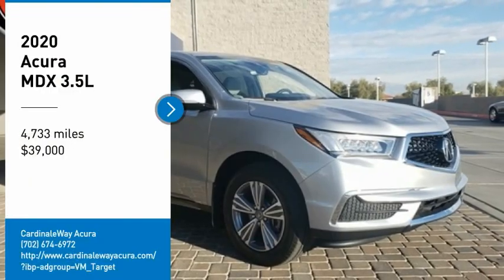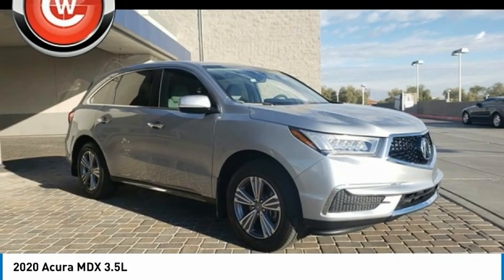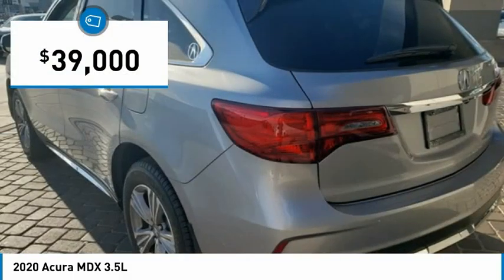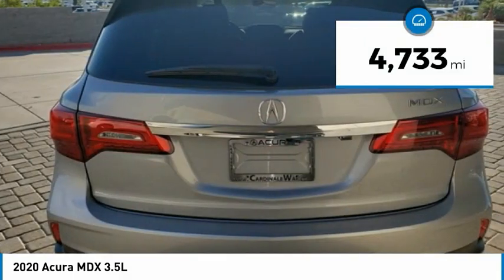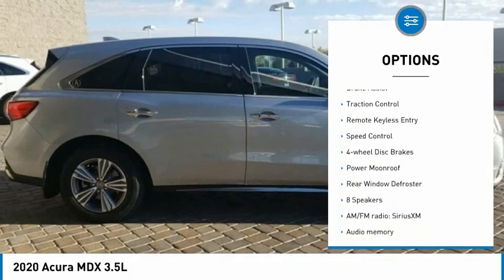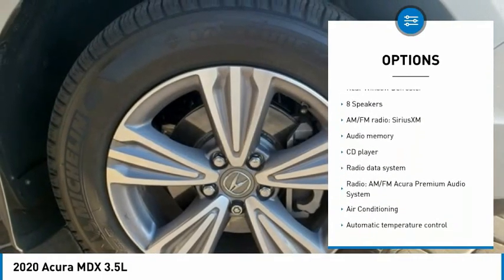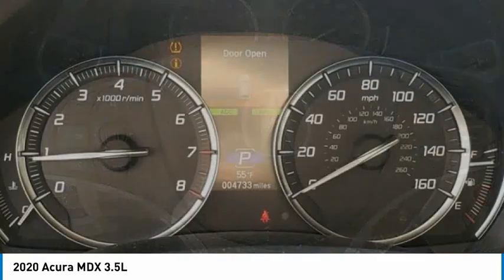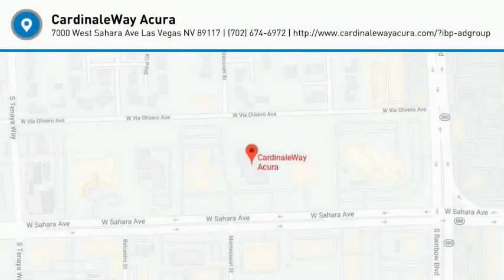2020 Acura MDX 3.5L FOR SALE in Las Vegas, NV AL759A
CardinaleWay Acura
7000 West Sahara Ave

Want us to come to you? No problem! In case we missed a picture or a detail you would like to see of this 2020 MDX, we are happy to send you A PERSONAL VIDEO walking around the vehicle focusing on the closest details that are important to you. We can send it directly to you via text or email. We look forward to hearing from you!  Certified. 2020 Acura MDX 3.5L FWD 9-Speed Automatic V6  Come visit our showroom where you will find our associates live by our mantra that  We Develop Outstanding Relationships Where Everybody Wins  on 7000 West Sahara Ave, Las Vegas NV 89117. We are the CardinaleWay, family owned since 1979. Recent Arrival! Odometer is 1458 miles below market average! 20/27 City/Highway MPG  Acura Certified Pre-Owned Details:      Limited Warranty: 24 Month/100,000 Mile (whichever comes first) after new car warranty expires or from certified purchase date     1st scheduled maintenance, Complimentary 3-month AcuraLink trial, Complimentary 3-month SiriusXM Radio Service. Includes Trip Interruption, Rental Vehicle Reimbursement and Concierge Service     182 Point Inspection     Warranty Deductible:  0     Transferable Warranty     Powertrain Limited Warranty: 84 Month/100,000 Mile (whichever comes first) from original in-service date     Vehicle History     Roadside Assistance  Vehicle price and availability are subject to change without notice.